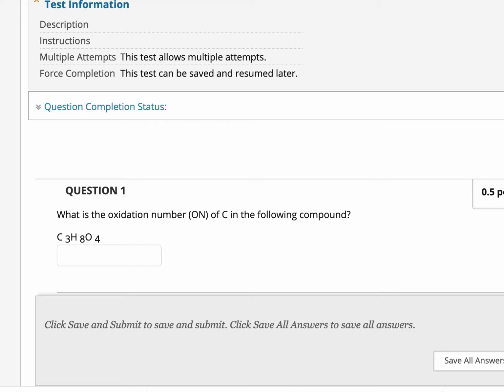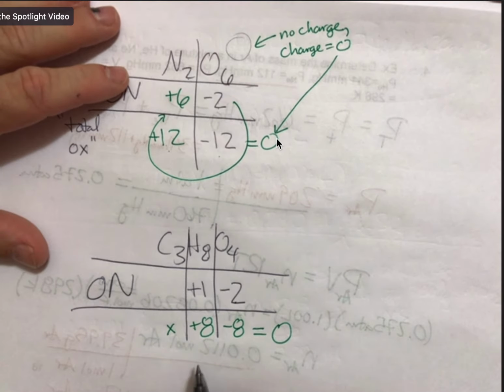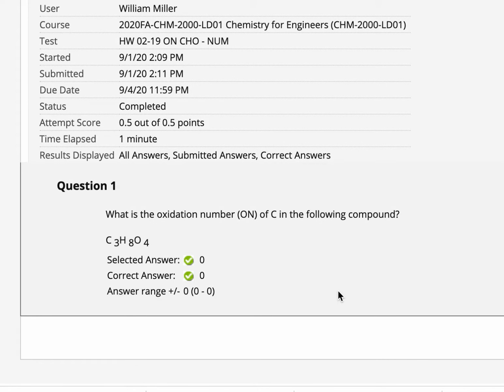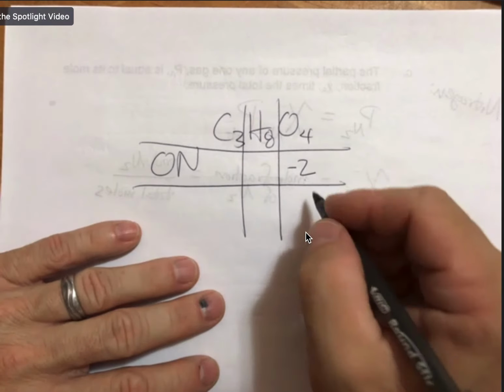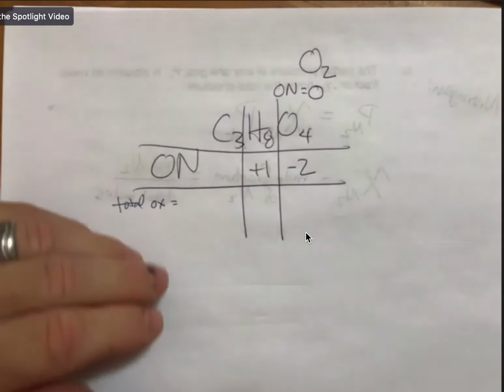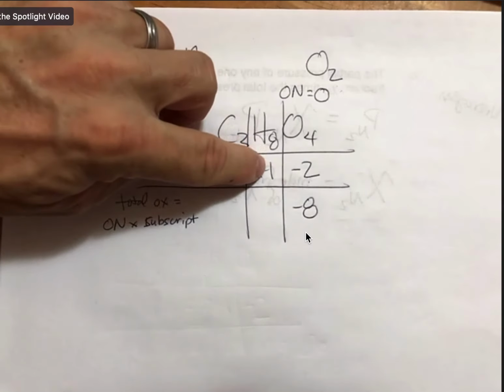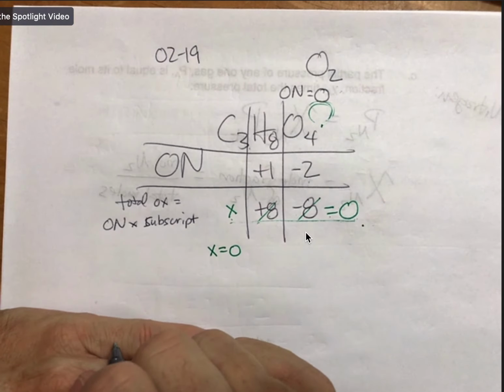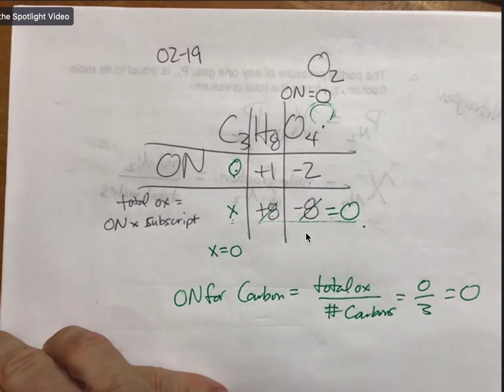ON CHO - NUM